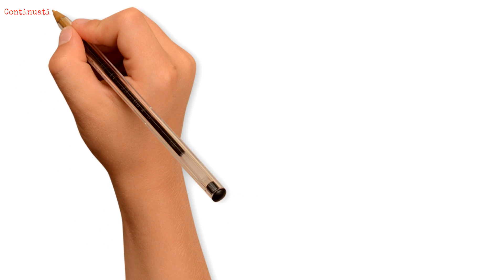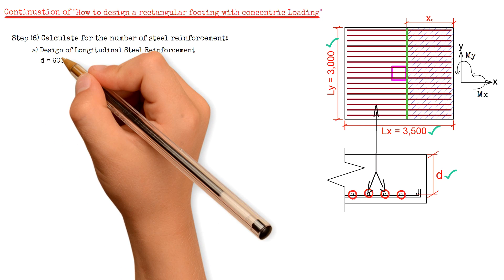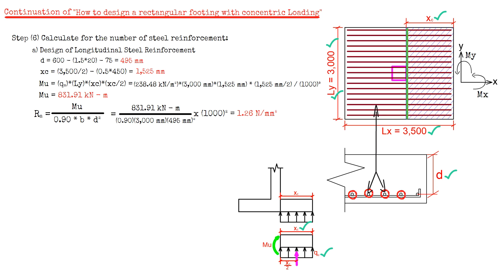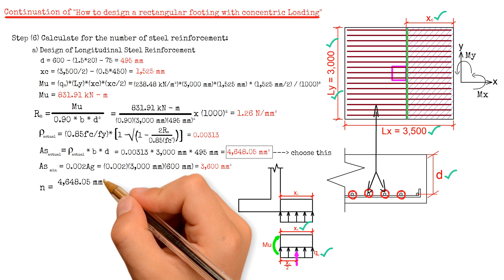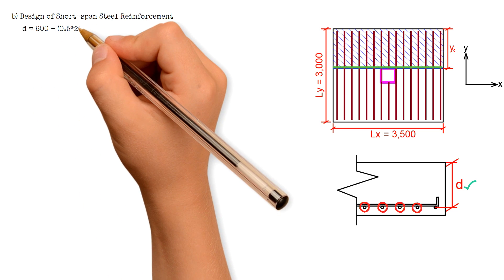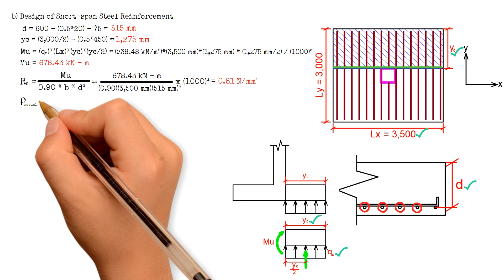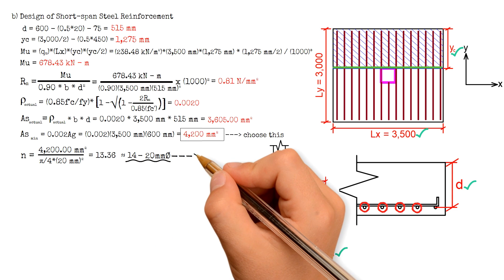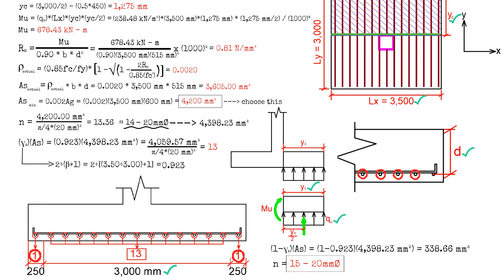How to Design a Rectangular Footing with Concentric Loading - Part 2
This video shows how to design a rectangular footing with concentric loading, step by step, for easier understanding.

Stanley Jr.

Engineering and Mathematics Books:
TwinAngelsCollection